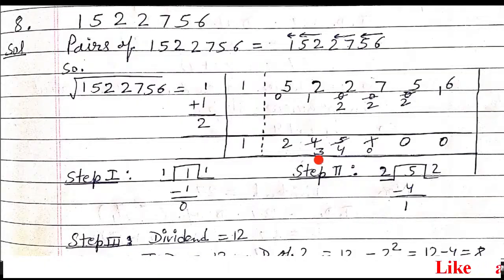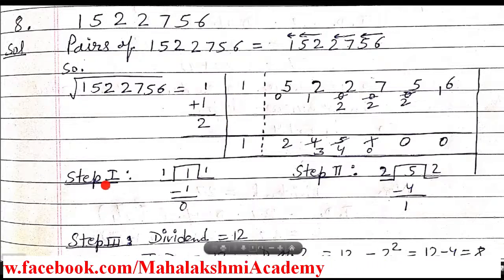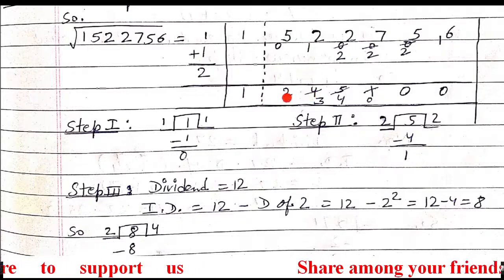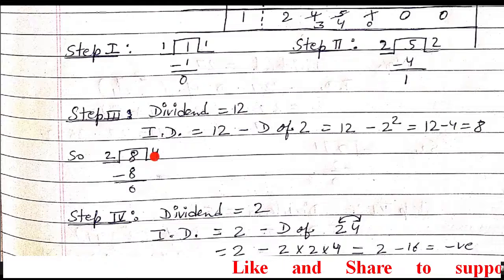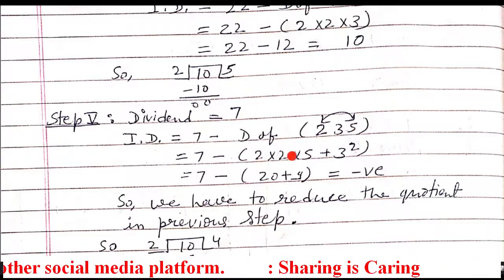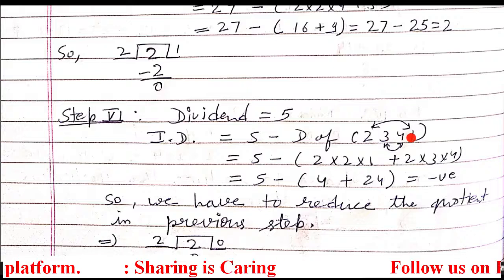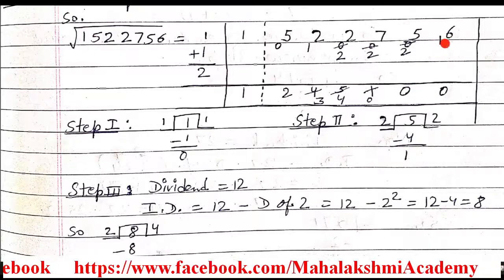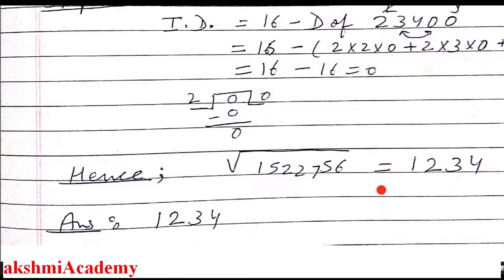VEDIC MATHEMATICS, CLASS 10 , MATHS, CH 1, VEDIC METHOD , EX1.3, Q8 @ MAHALAKSHMI ACADEMY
CLASS 10
MATHS

SOCIAL SCIENCE